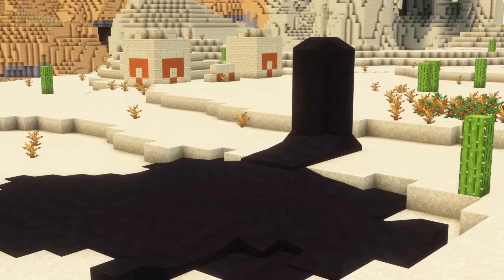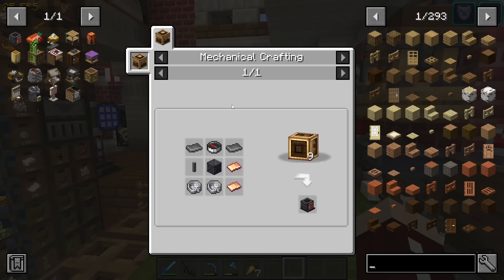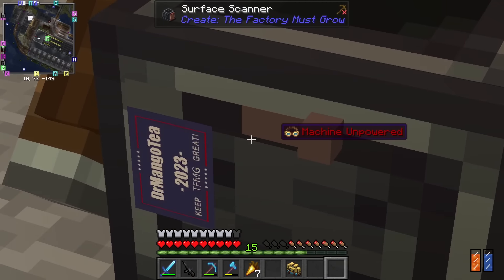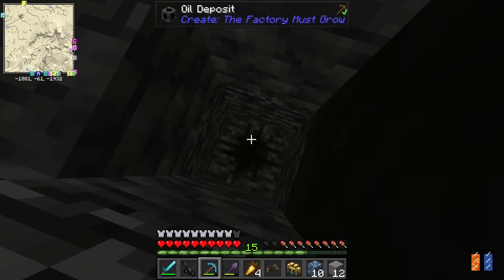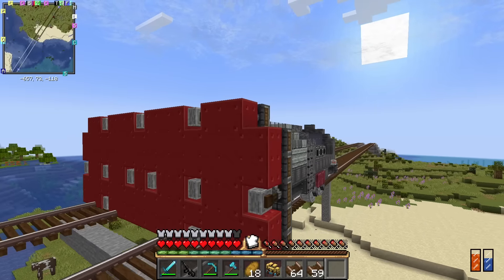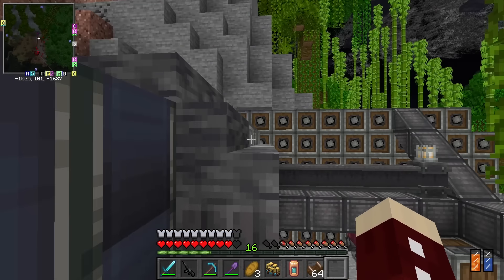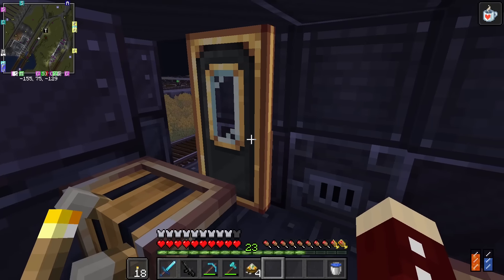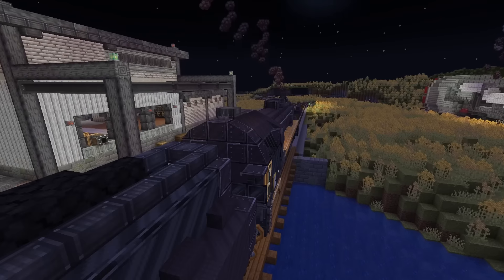I Built A 3K DESERT RAILWAY In Minecraft Create Mod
In order to get oil, I need to reach a desert. Today, I build a 3000 block long Create Mod railway to a desert in search of oil. I also design and build a new train design equipped with tanker cars for transporting oil back home. Once I have oil, I can start building new types of vehicles previously impossible.